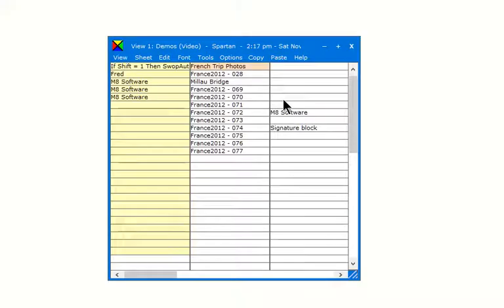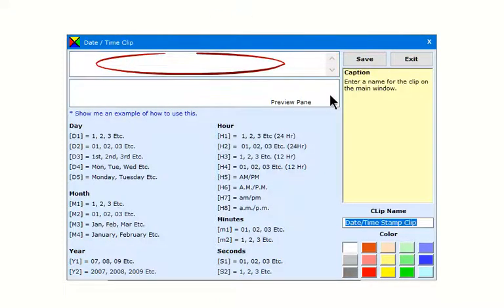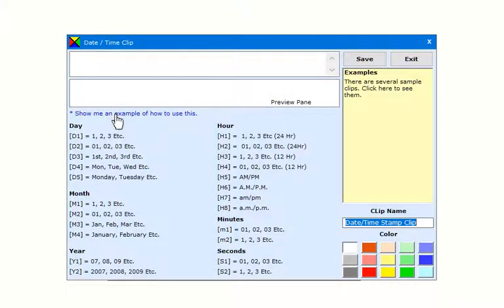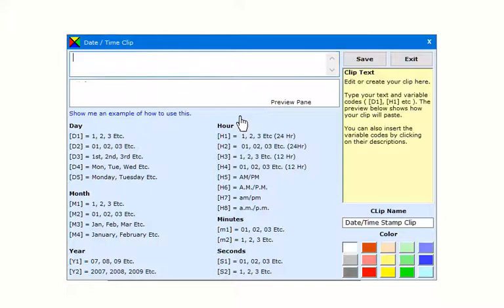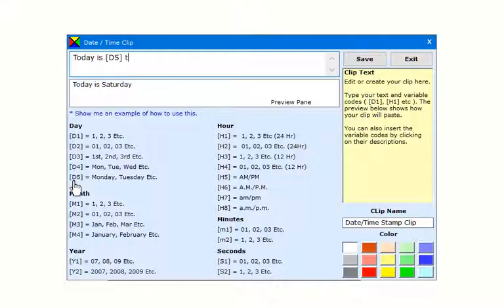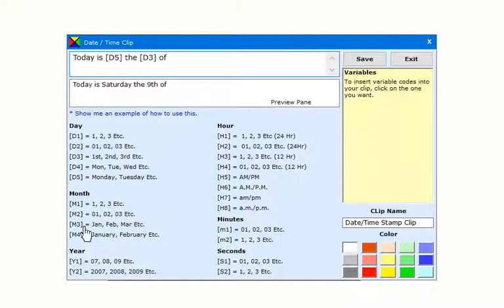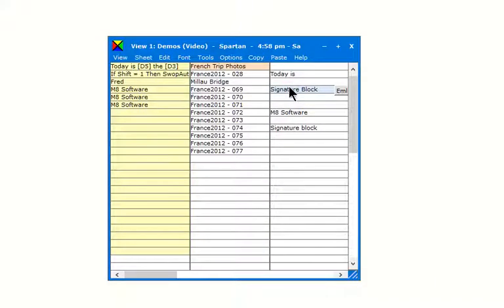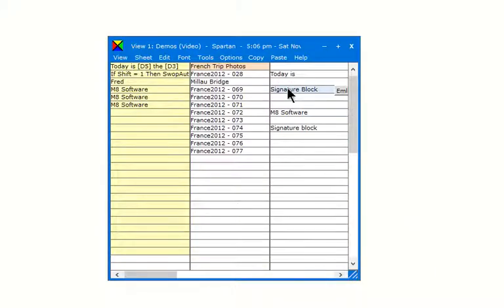Date and Time Clips in the Spartan Multi-Clipboard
Video tutorial showing how to create clips which contain the current date and time.